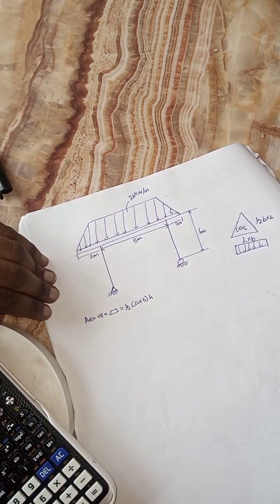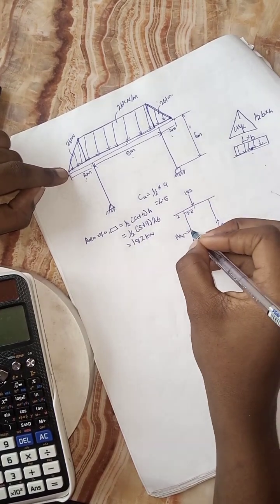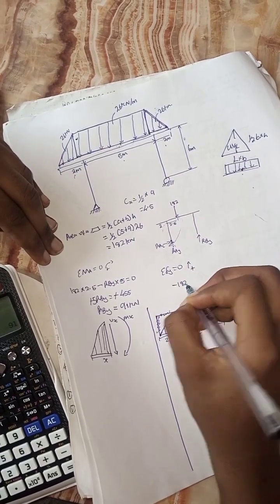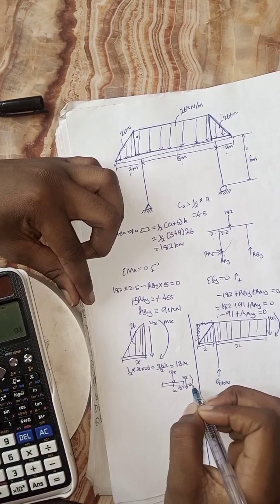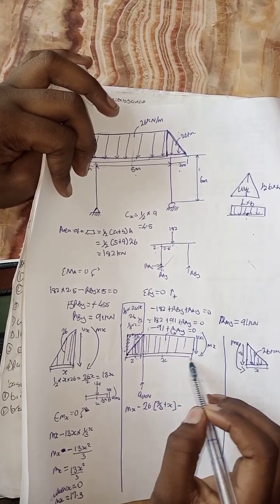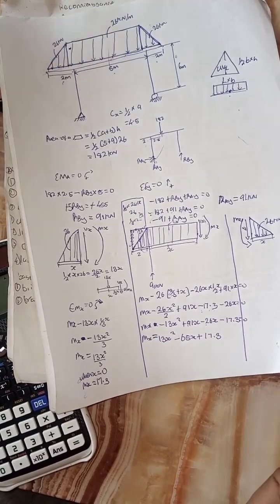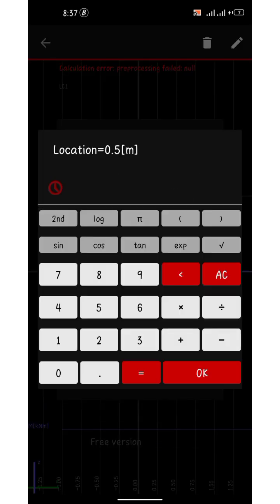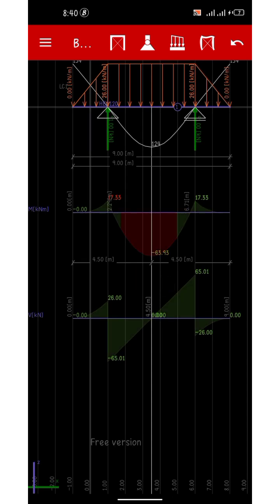structural mechanics: Analysis of rigid frames